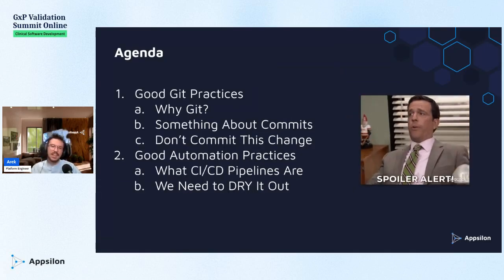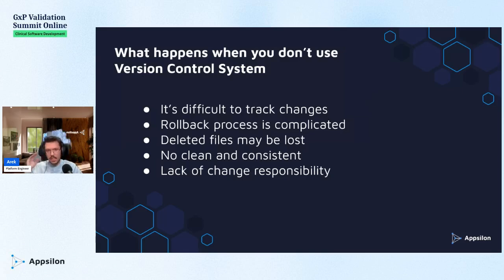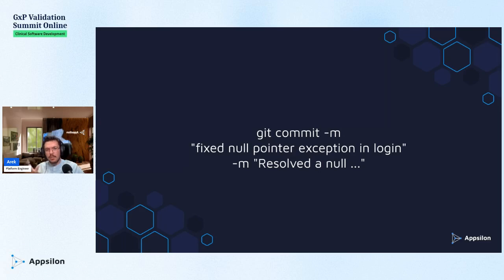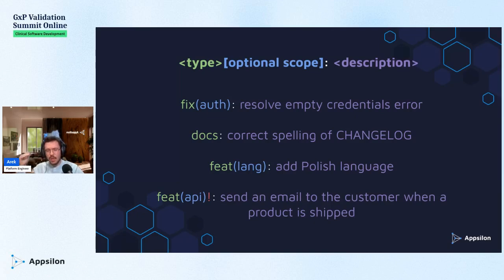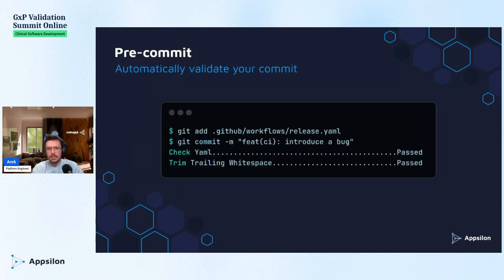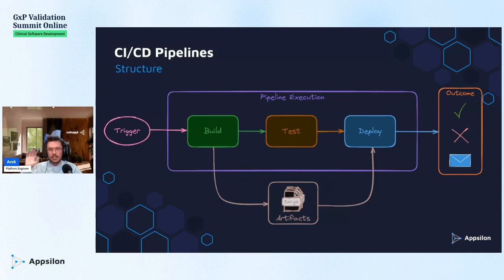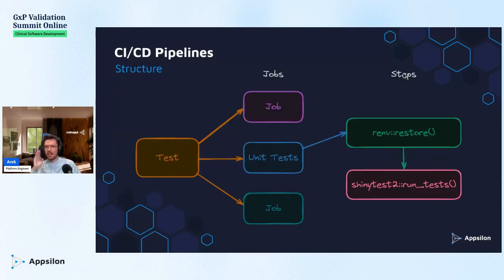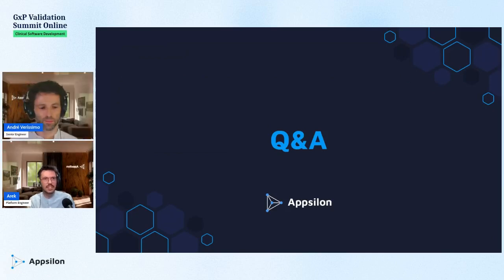Efficient CI:CD and Git Workflows: Balancing Automation with GxP Compliance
In this session, you'll learn how to implement CI/CD workflows that prioritize GxP compliance without sacrificing efficiency. We'll dive into best practices for Git-based collaboration, showing how to streamline teamwork and automate processes while meeting regulatory requirements. Attendees will leave with practical strategies for improving development speed, improving collaboration, and maintaining compliance through automation. Perfect for teams looking to optimize productivity in regulated environments.

Looking for more insights?

✅ Make sure your R and Python code meets FDA and EMA standards — learn more about the GxP audit

0:00 – Introduction and Session Overview
2:18 – Good Software Engineering Practices
5:26 – Basic Git Workflow
18:55 – CI/CD Pipelines
29:23 – Conclusions
30:49 – Q&A